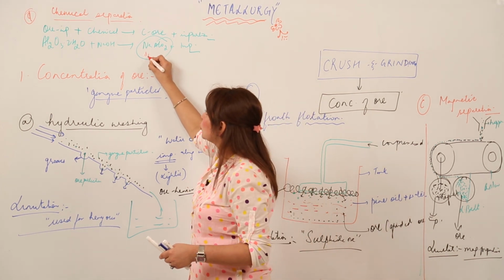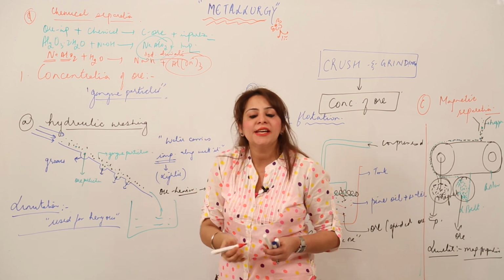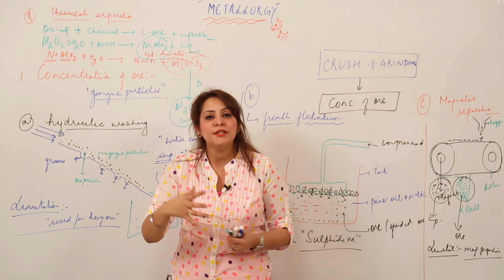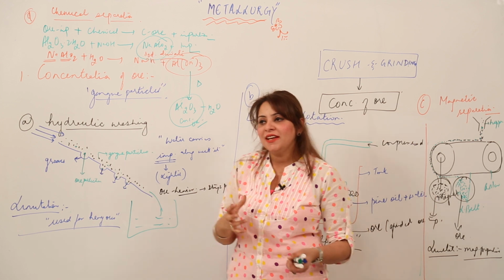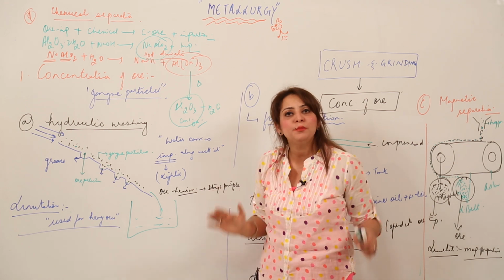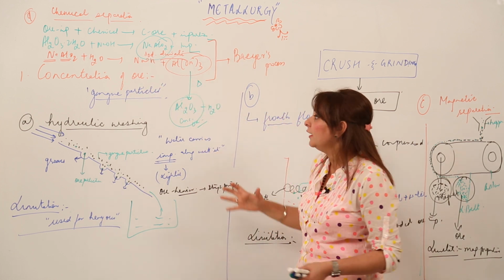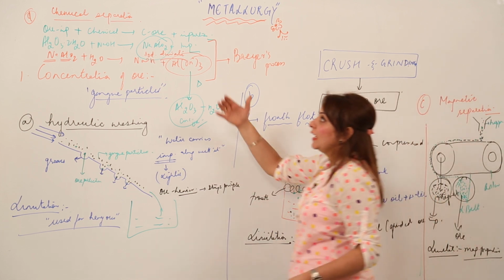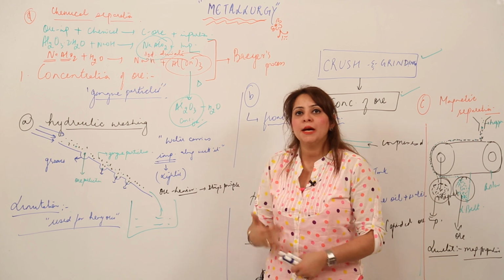Most Imp Lecture l ICSE l CLASS 8 l CHEMISTRY l CHAPTER 5 l Metal And Non Metals l metallurgy l L4